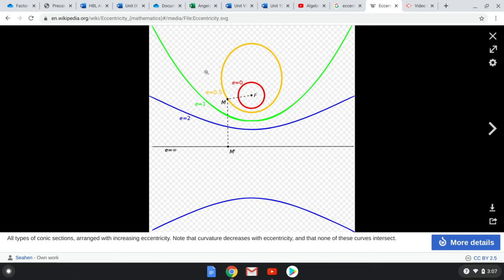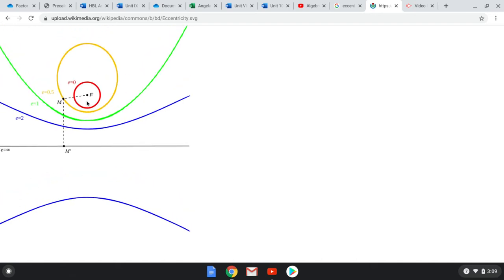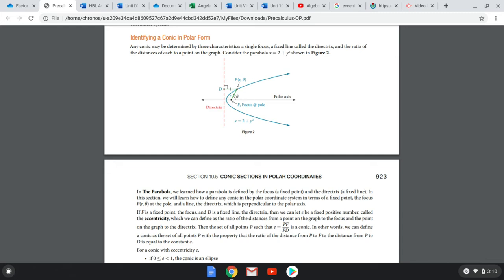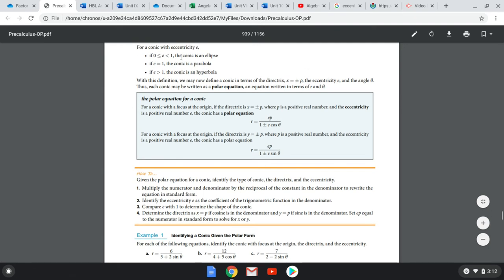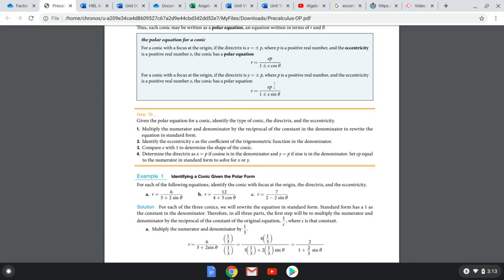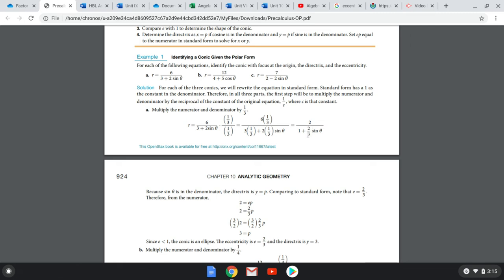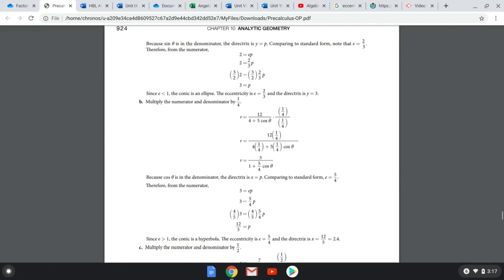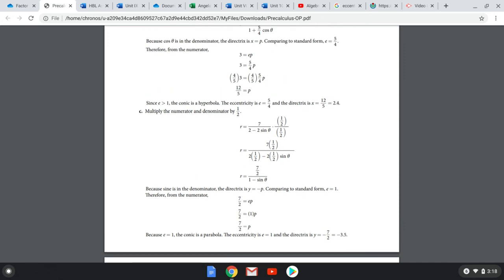10.5 part 1 Conic Sections in Polar form